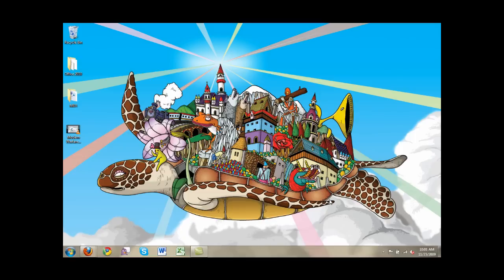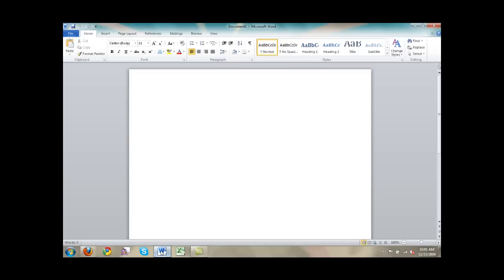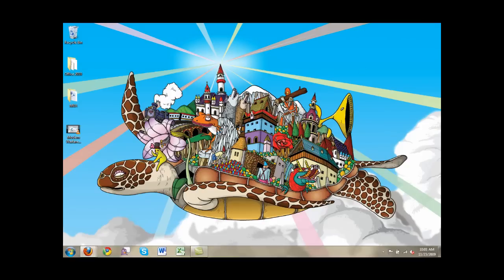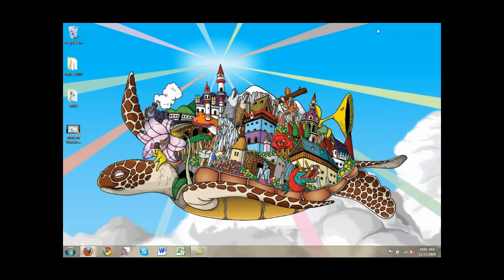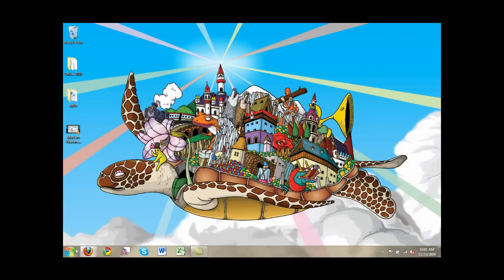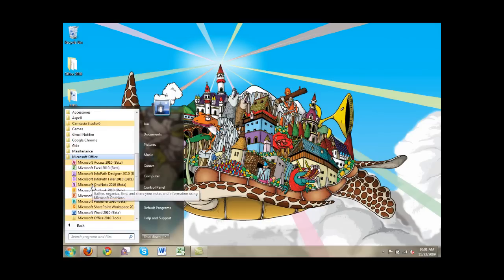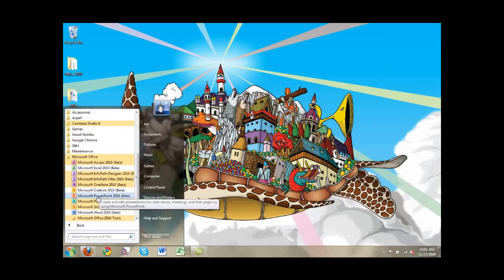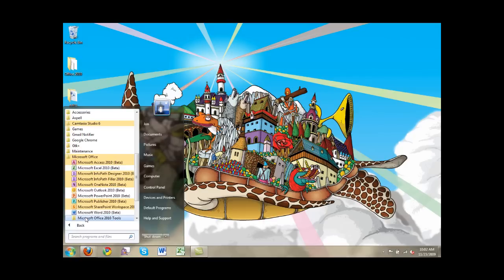Microsoft Office 2010 Beta: Speed Test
MS Office 2010 is lightening fast.